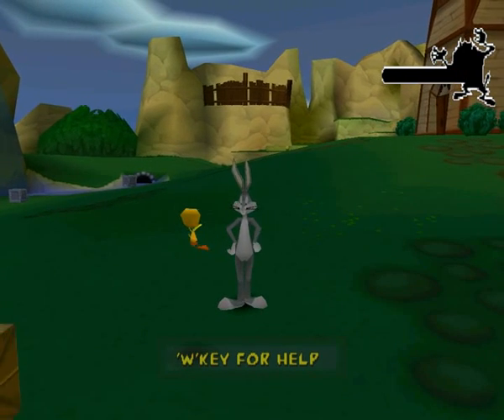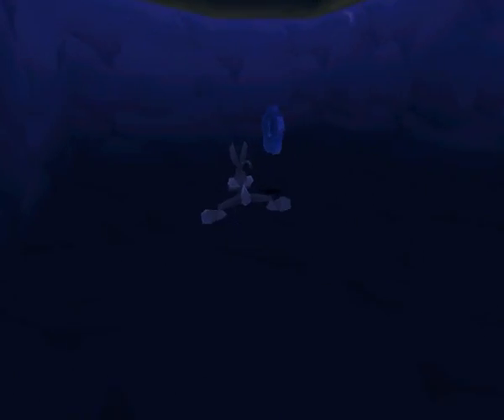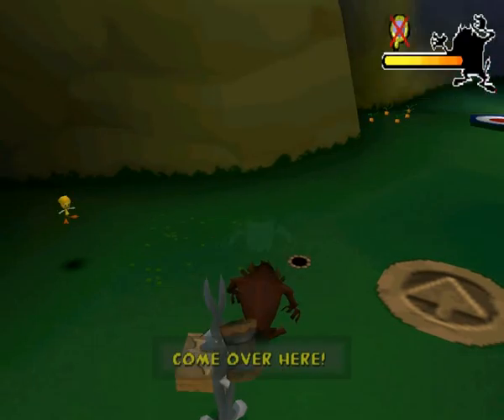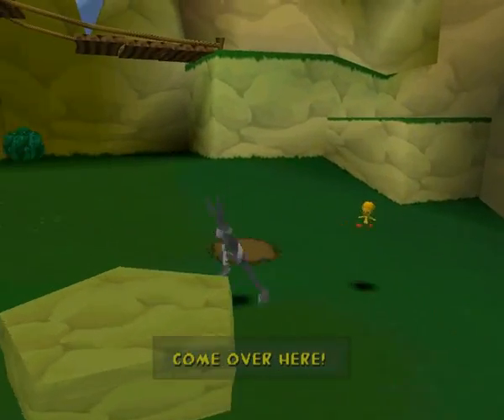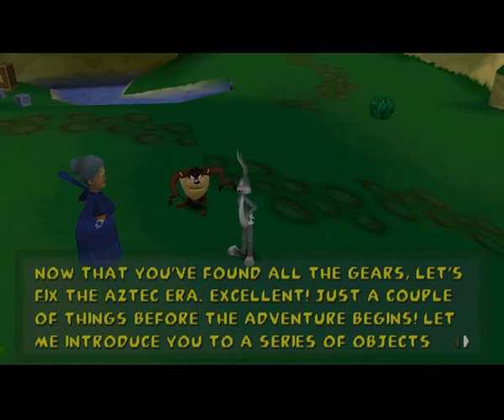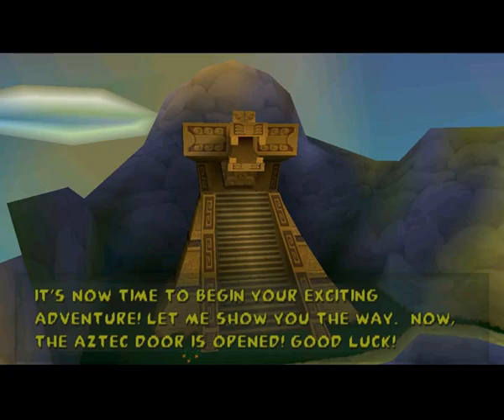Bugs Bunny & Taz Time Busters: Episode 1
This Is Episode 1 Of This Series And The First Level Of The Game